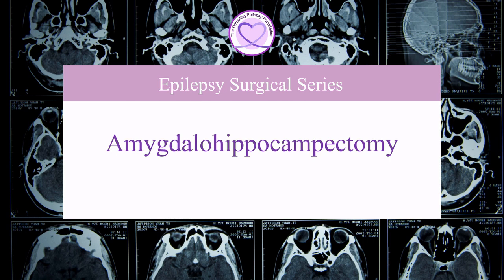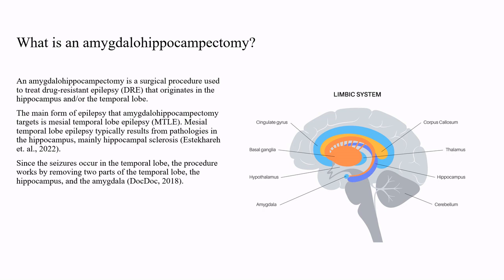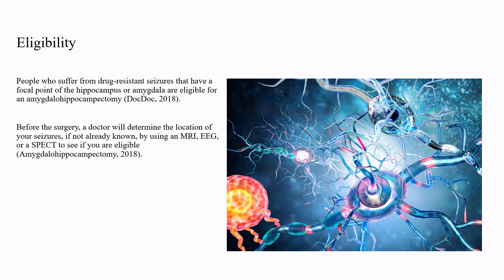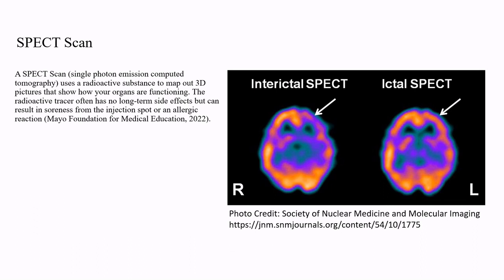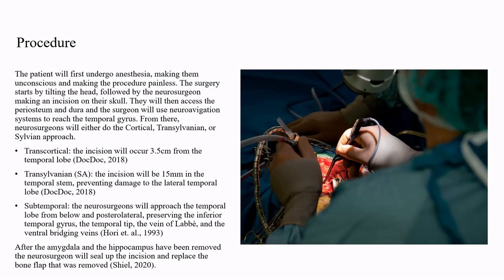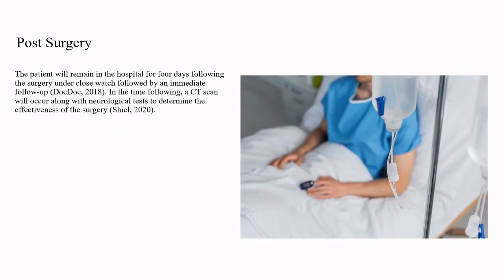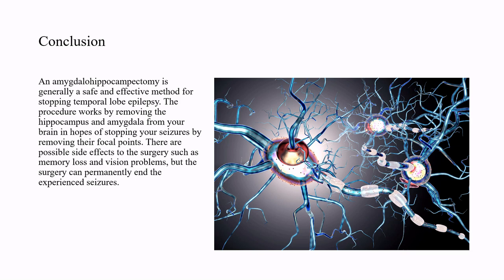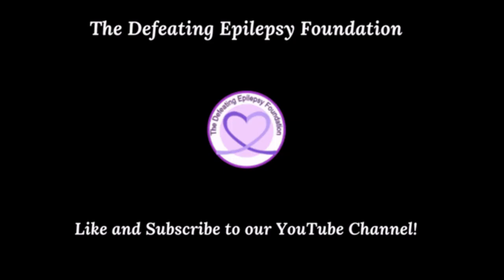What is an Amygdalohippocampectomy?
Welcome to our Epilepsy Surgical Series as our founder Natalie Boehm talks about what a amygdalohippocampectomy is, what the hippocampus and amygdala are, eligibility, MRI, EEG, SPECT Scans, pre-surgery requirements, the procedure, post-surgery, and side effects.